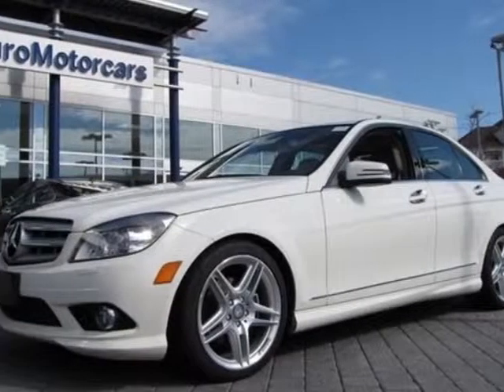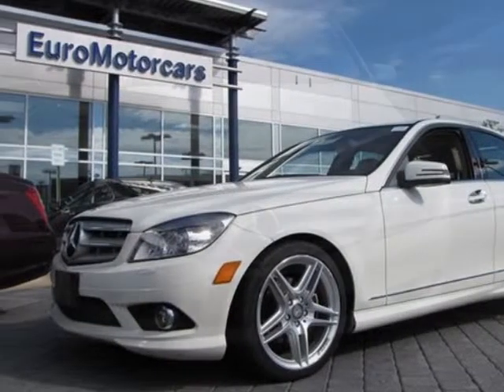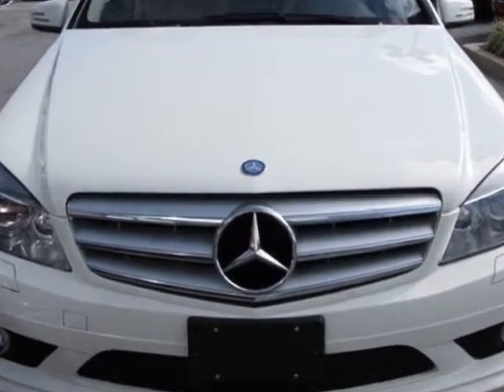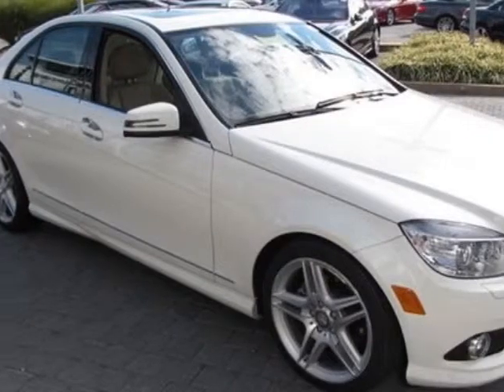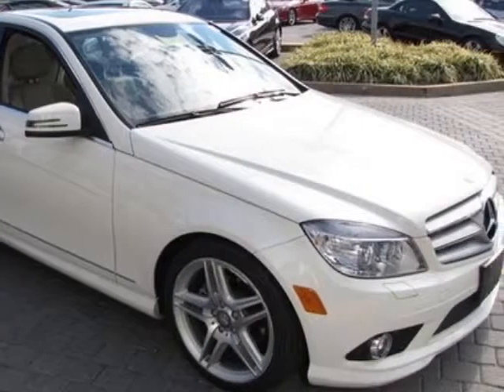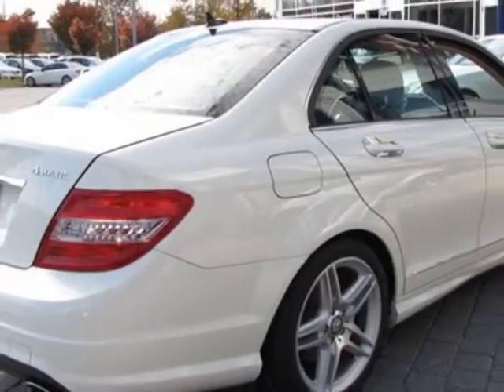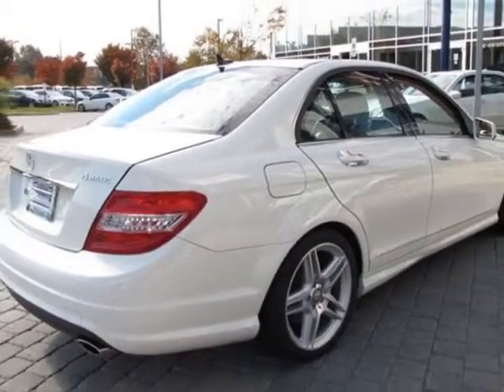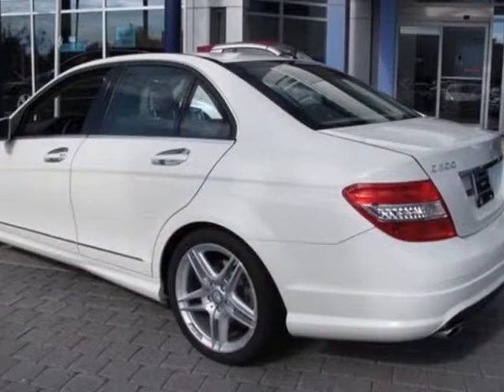2010 Mercedes-Benz C-Class C300 4MATIC Sedan - Germantown, MD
EuroMotorcars Germantown, Germantown, MD - Mercedes-Benz C-Class C300 4MATIC